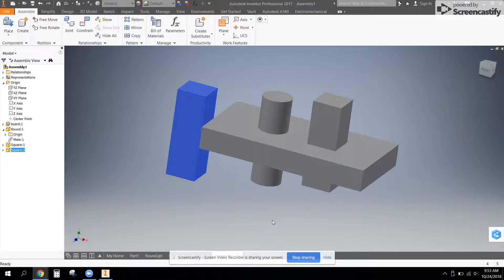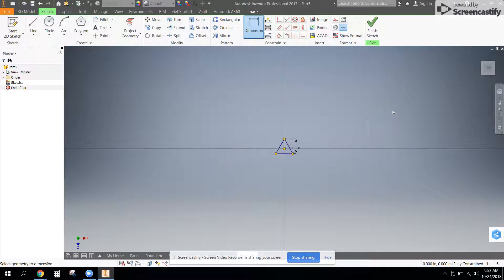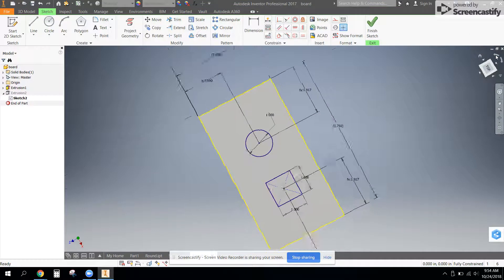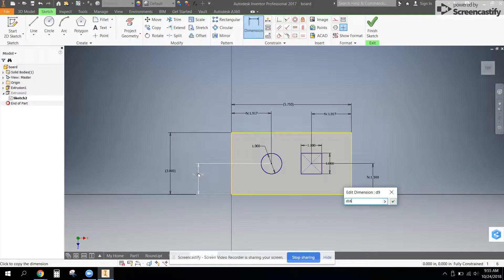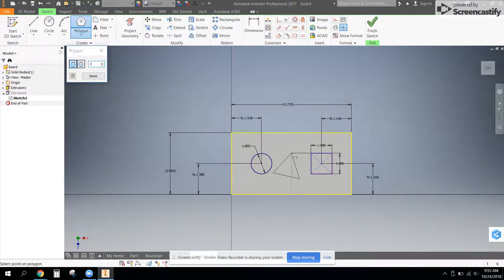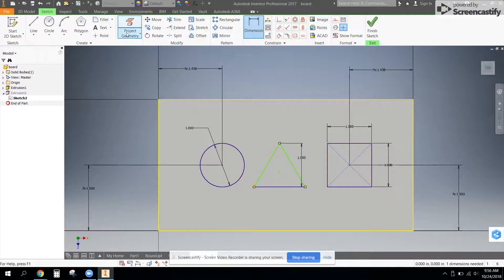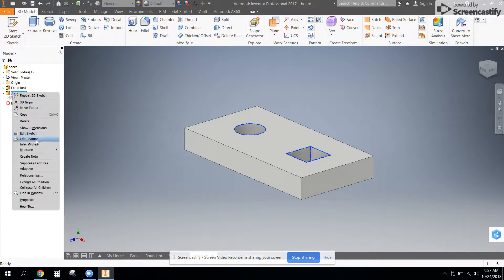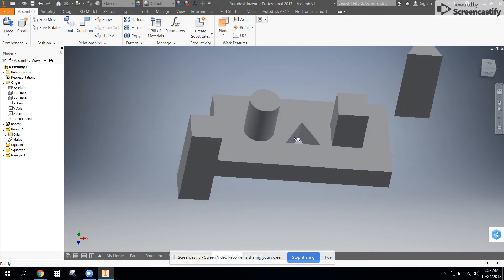Autodesk Inventor Triangle Peg & Hole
Here's a walk through on how to make the triangle peg and hole.  Sorry the video died at the end, to constrain the triangle peg do is just as the square peg constrain an edge first. Then constrain another edge or a face.